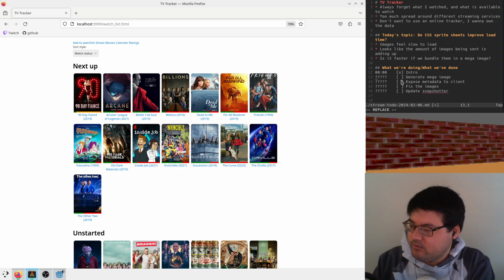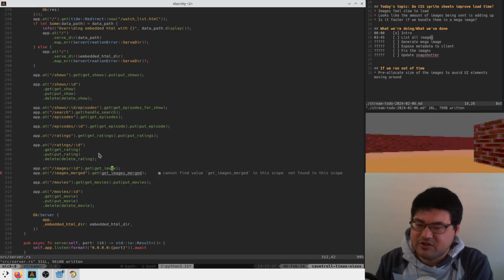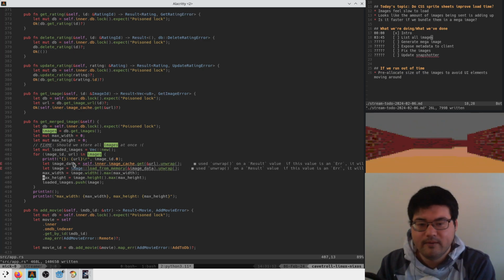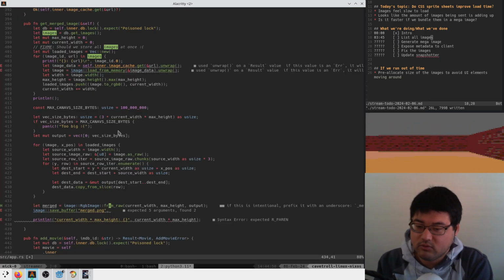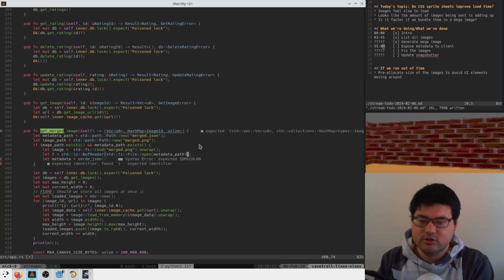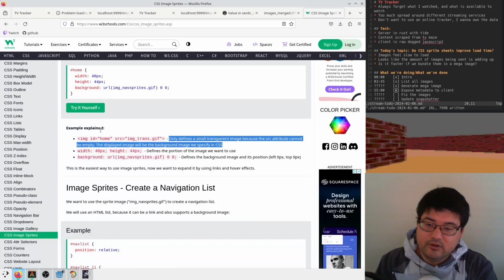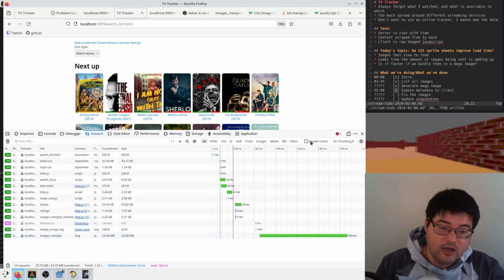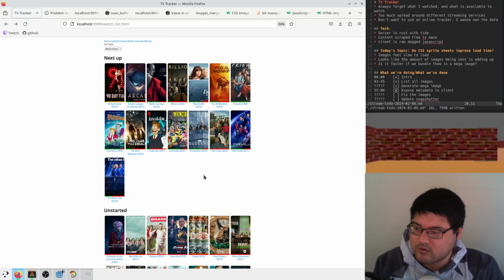Improving load times by 7x with bigger images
Today we worked on improving my tv tracking website. Previous load times were not good, but making a mega image of posters seems to have a pretty large effect

00:00 Intro
03:45 Get all images from database
19:25 Generate a mega image
47:30 Benchmarking new load time
53:50 Generating image metadata
01:07:30 Actually using the mega image
01:31:10 Fixing incorrect image correlation
01:37:10 Speeding up further
01:39:50 Outro